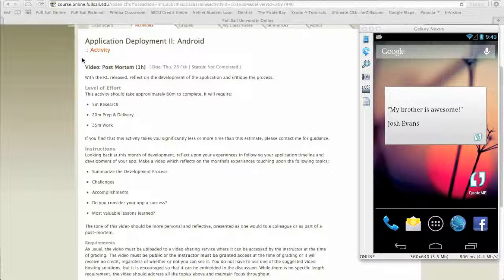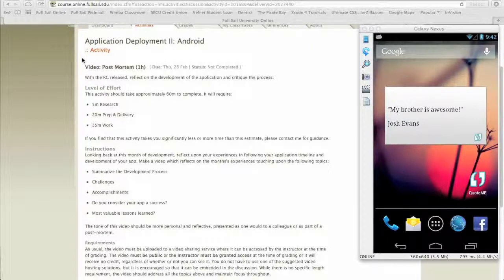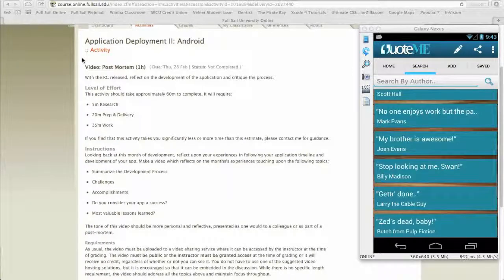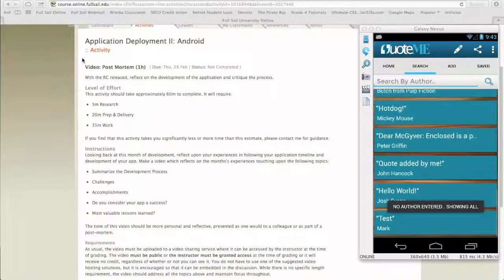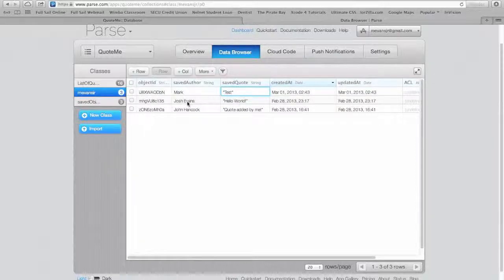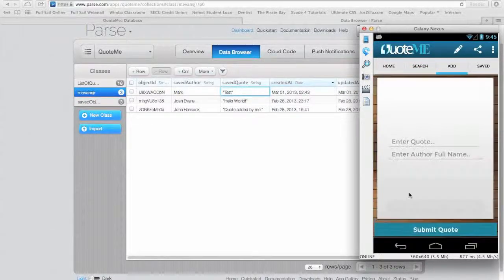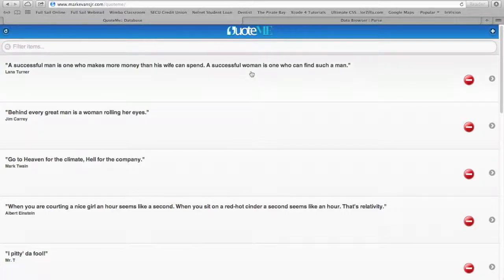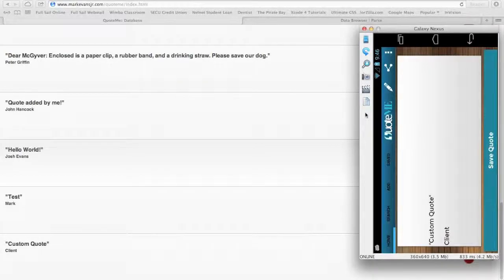Application_Post_Mortem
APDII - Week 4: Post Mortem